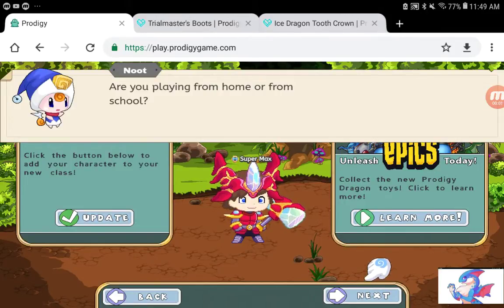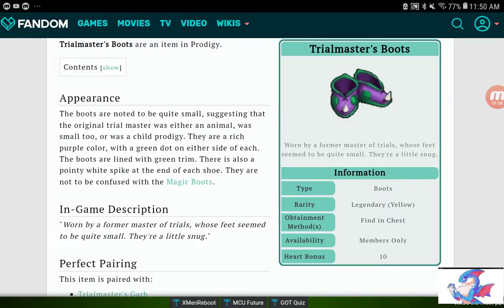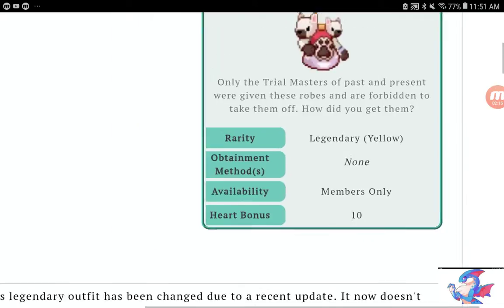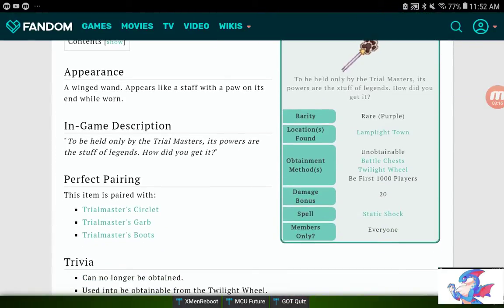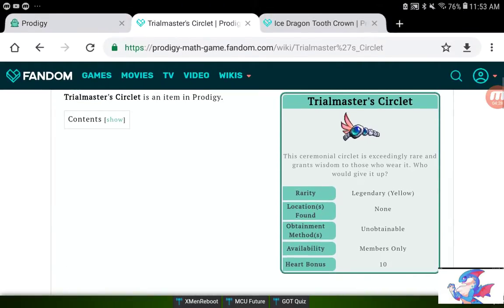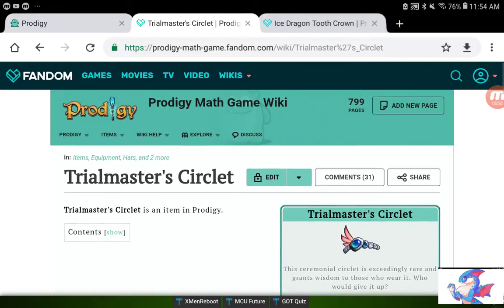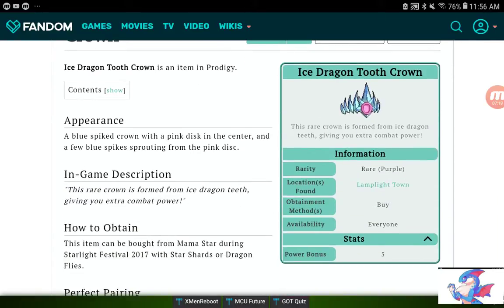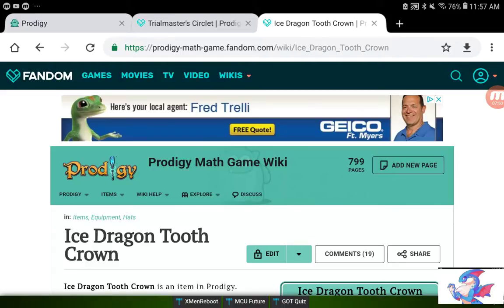The MOST POWERFUL/RAREST ARMOR in the game (prodigy)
Hey guys, today i will be reviewing the most powerful items in the game